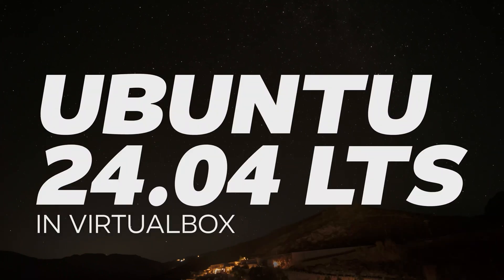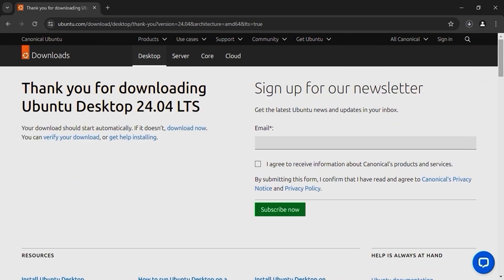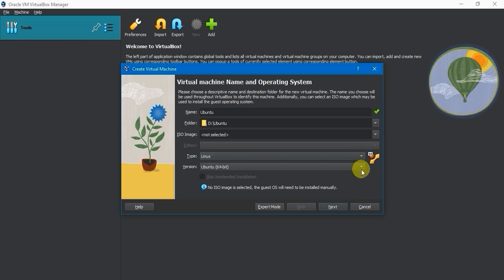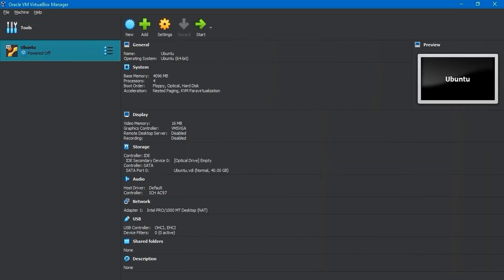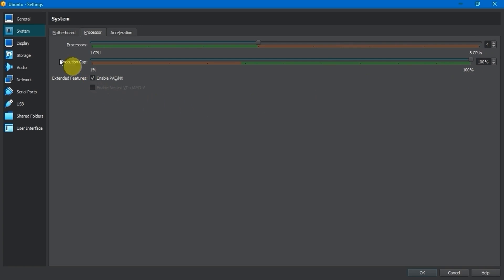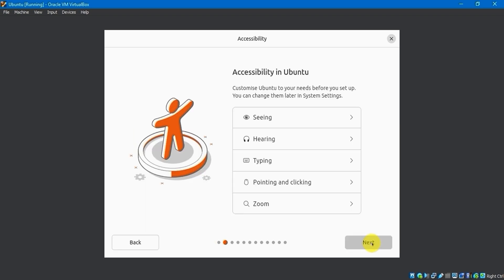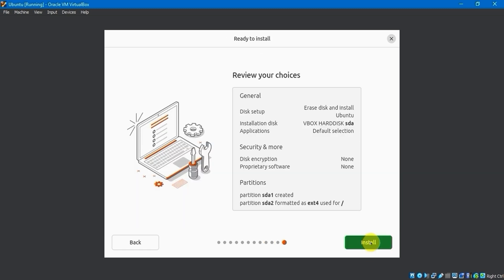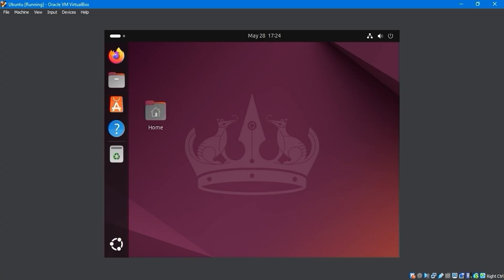How to Install Ubuntu 24.04 LTS in VirtualBox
In this video, I will walk you through the installation of Ubuntu 24.04 LTS in VirtualBox on a Windows PC.In this ultimate guide, learn how to install Ubuntu 24.04 LTS in VirtualBox step by step.

TIMESTAMPS
0:00 An Intro to Video
0:21 Download Ubuntu ISO
0:41 Download and Install Virtual Box
0:54 Create a New Virtual Machine
1:46 Configure Virtual Machine Settings.
2:43 Install Ubuntu
4:10 Adjust Display Screen Resolution & Full-Screen View.
4:41 Conclusion